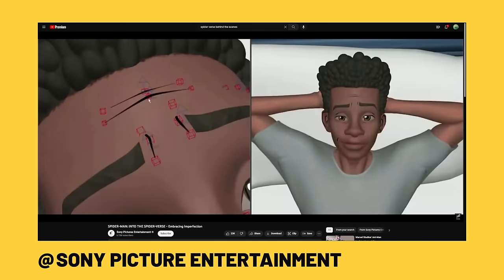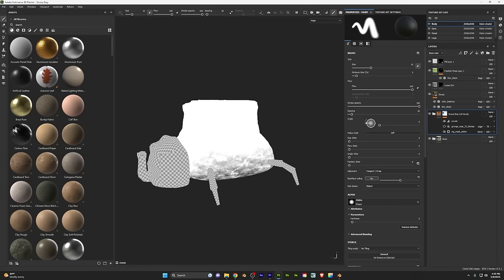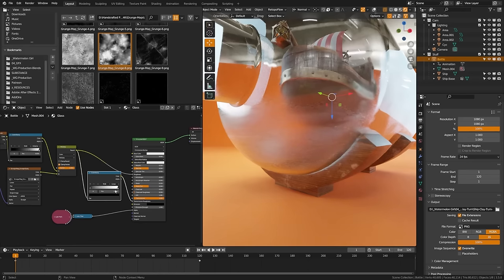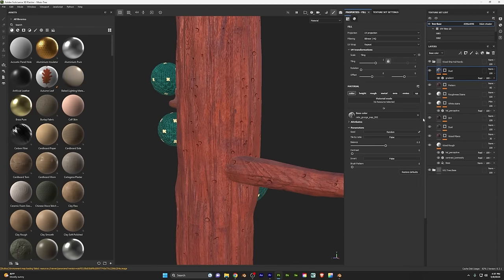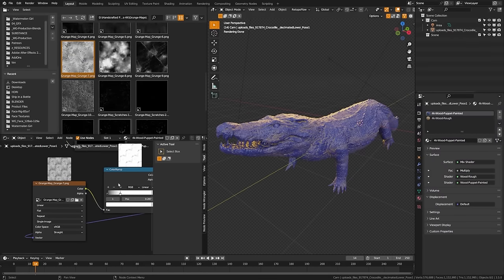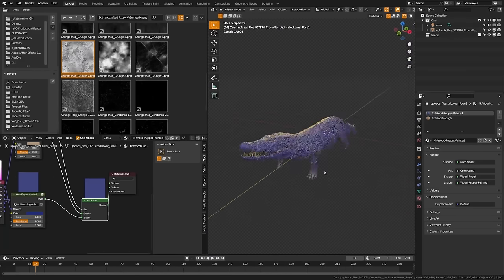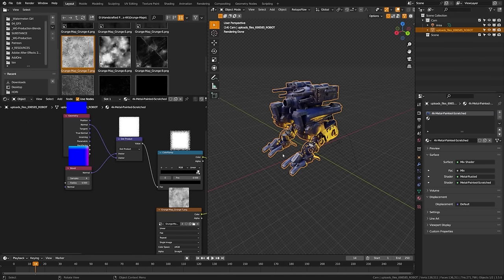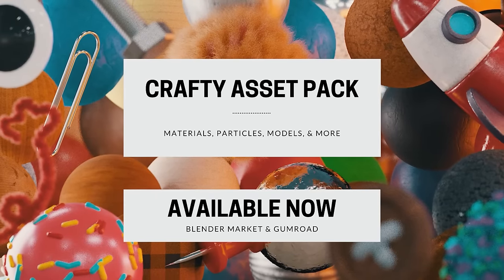How PROS Texture: 3 Easy Methods! Blender 3D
Unlock the secrets of professional texturing in Blender 3D with this comprehensive tutorial! In "How PROS Texture: 3 Easy Methods! Blender 3D," you'll learn how to create stunning textures for your 3D models using techniques commonly found in Substance 3D. Perfect for beginners and advanced users alike, this step-by-step guide will have your models looking amazing in no time! 🔥🎨

Dive into the world of Blender 3D texturing and discover how to achieve the best results for your projects. Explore procedural texturing, image-based texturing, and hand-painting textures, and learn how to utilize each technique effectively to create visually stunning assets. Improve your 3D modeling skills and expand your creative horizons by mastering these essential texturing methods.

Enhance your Blender 3D texturing workflow and create realistic materials for your 3D models with this easy-to-follow tutorial. Whether you're working on game assets, architectural visualizations, or product designs, these techniques will help you achieve the professional results you're after. Don't miss out on this valuable learning opportunity to take your Blender texturing skills to the next level!